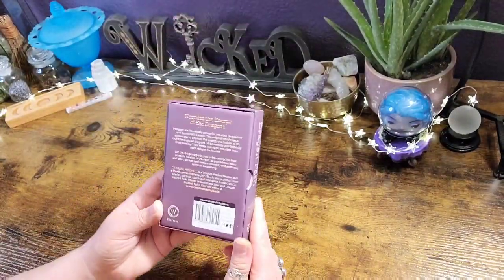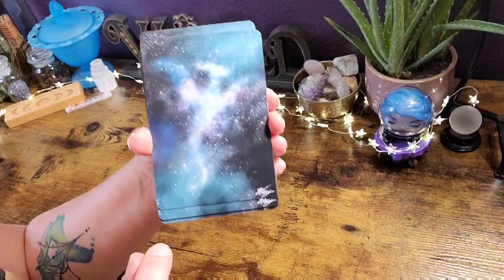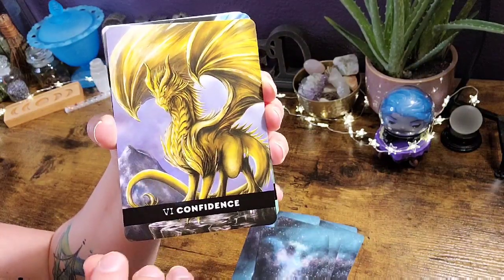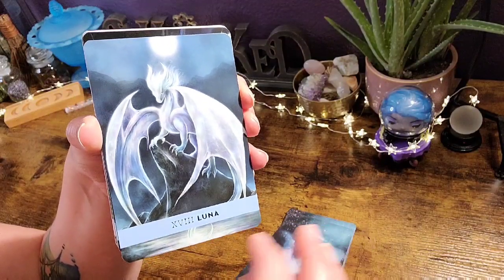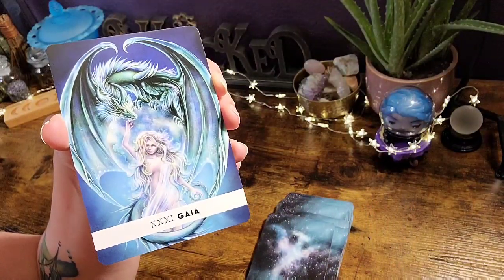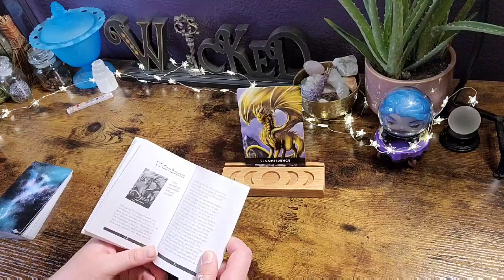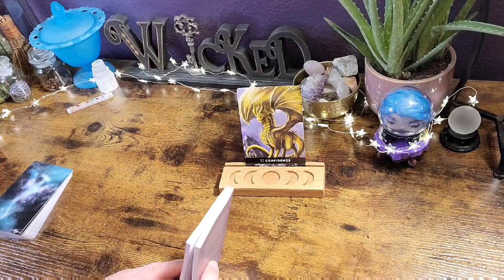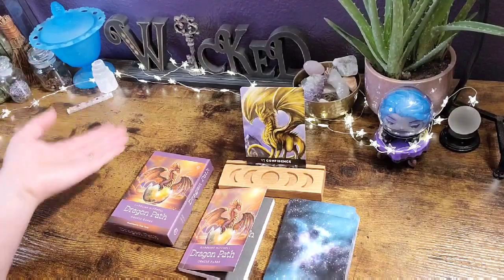Dragon Path Oracle | Unboxing and Flip Through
We unbox and flip through the Dragon Path Oracle by Caroline Mitchell with illustrations by Tiras Verey.

🐉 Where to Find: